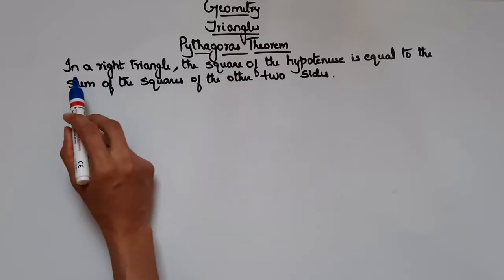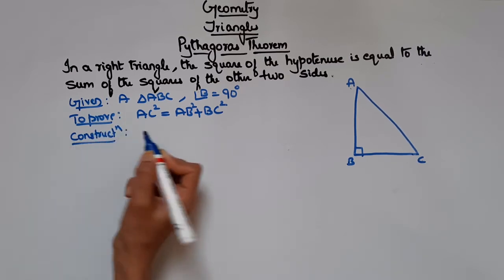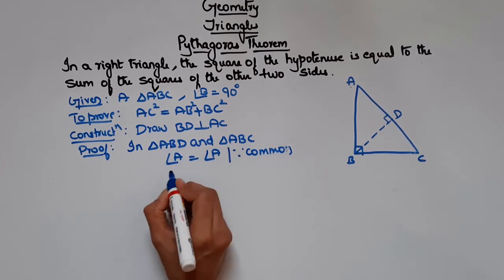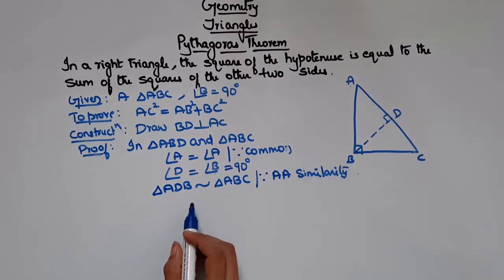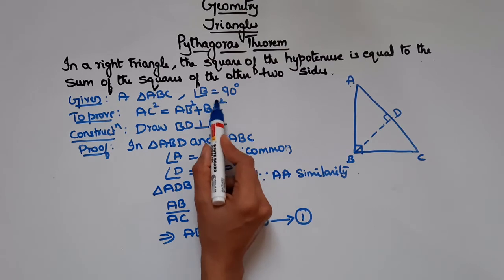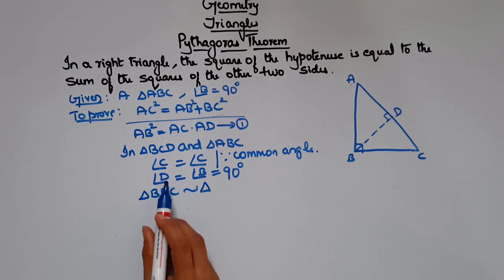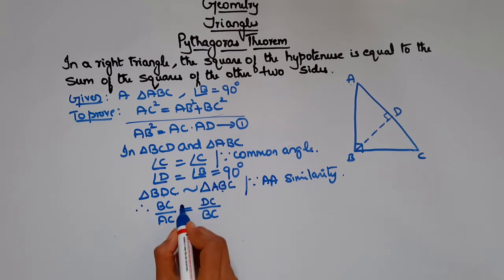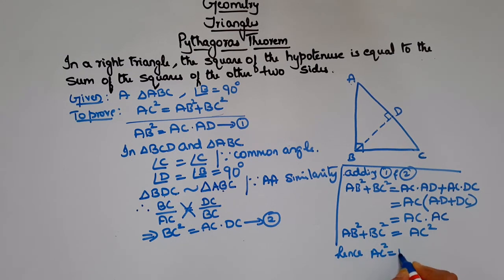Pythagoras theorem -Triangles | Class 10 | Geometry | Math's| 2020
Explains
1.Step by step procedure to prove Pythagoras theorem

Note :- I will be Uploading videos on every SUNDAY, WEDNESDAY & FRIDAYS.